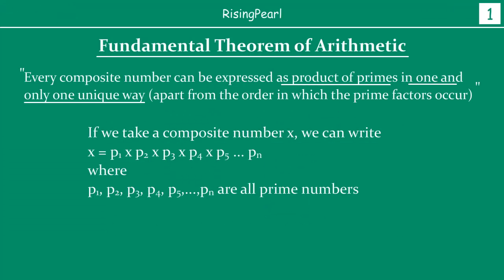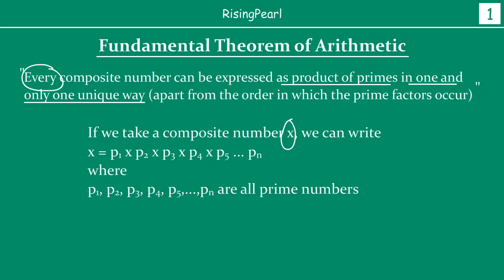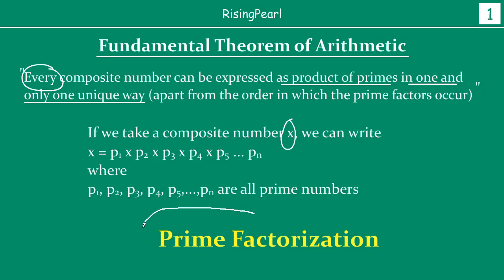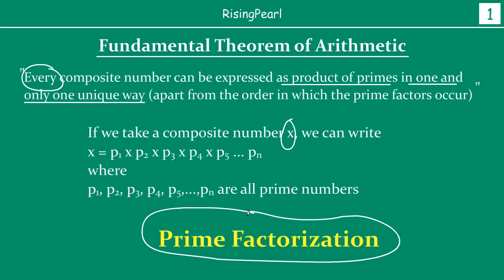Real numbers - Prime factorization and the Fundamental theorem of Arithmetic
Hi Friends,
This is a Math video. This is our tenth webisode of our first series - Series-1: "Real Numbers". In this video, we look briefly revisit what is meant by the Fundamental theorem of Arithmetic and how it relates to the Prime Factorization (that we have learnt in our earlier classes). We also discuss different ways of doing Prime Factorization.

This video is made for class-10 (class-X) students. I sincerely hope that you enjoy watching this video and learn something from it.